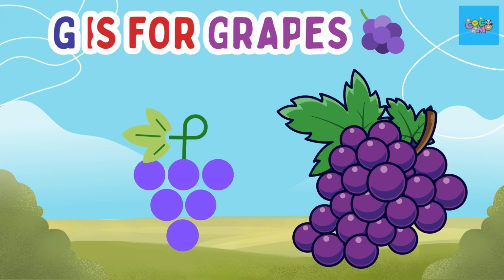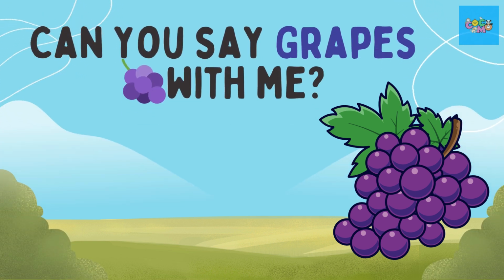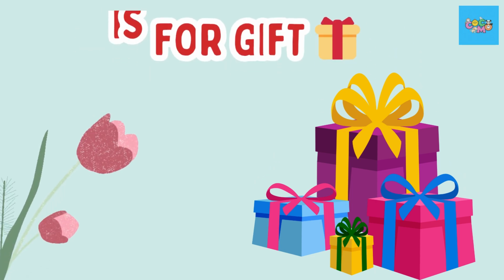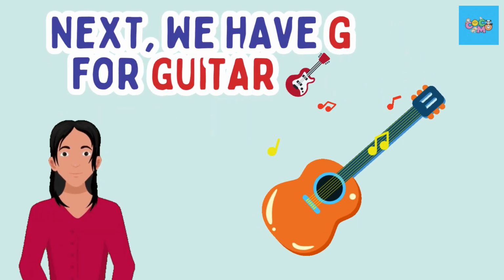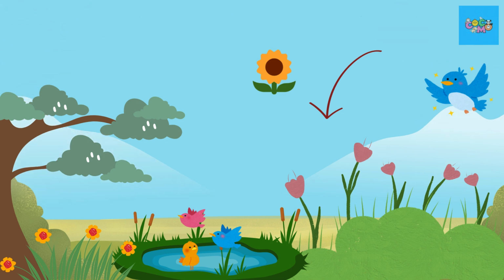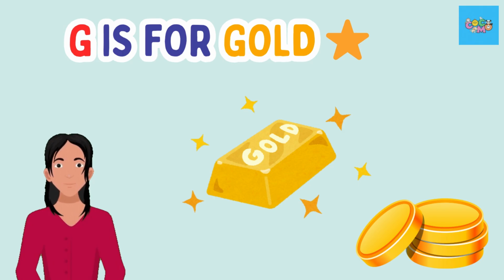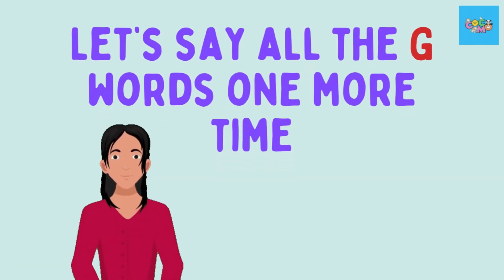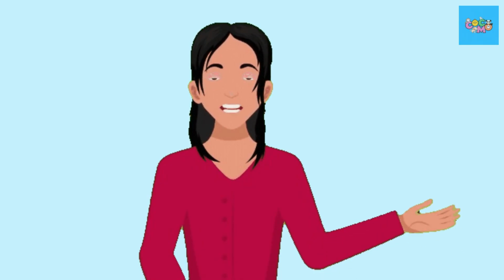Learn the Letter G | Grapes, Goat, Gift, Guitar, Garden, Gold | By CocoMo_Kids Rhymes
Learn the Letter G with CocoMo_Kids Rhymes! 🍇🐐🎸

Welcome to our fun and exciting learning time! In today’s video, we’re going to learn all about the letter G! We’ll explore words like Grapes, Goat, Gift, Guitar, Garden, and Gold through fun, easy-to-remember examples.

Watch as we sing, say, and learn each word together, helping your little one recognize the letter G and the words that start with it. It’s a perfect learning experience for toddlers and preschoolers!

Fun and simple explanations for each word
Interactive moments to say the words together
Engaging visuals for each G word to help your child remember
Easy, educational fun for kids!
Perfect for little learners, preschoolers, and toddlers!

"© [cocoMo_Kids Rhymes] 2024. This content may not be reproduced, or used without permission."  both audio and video